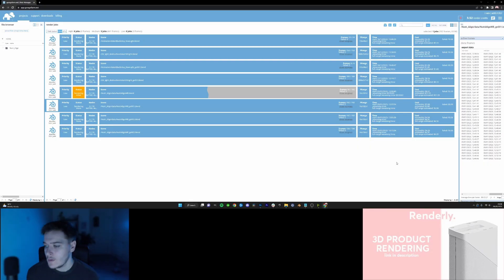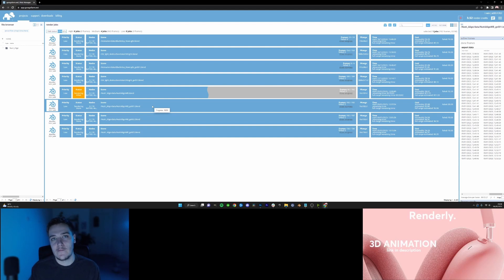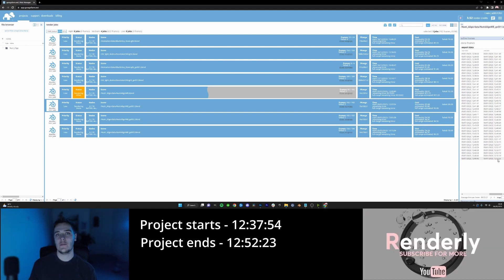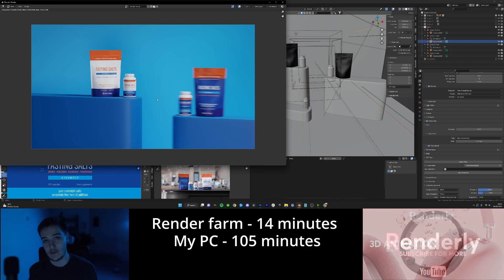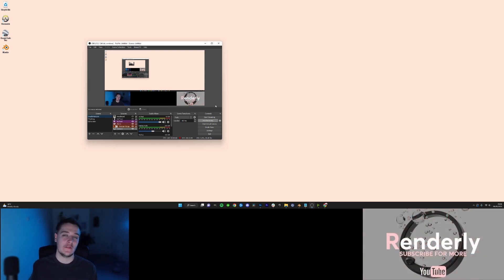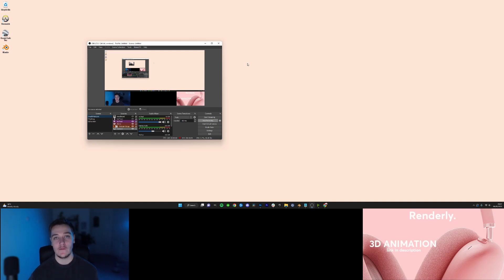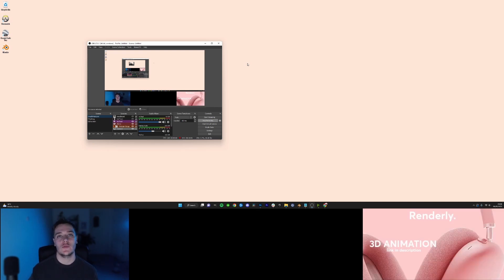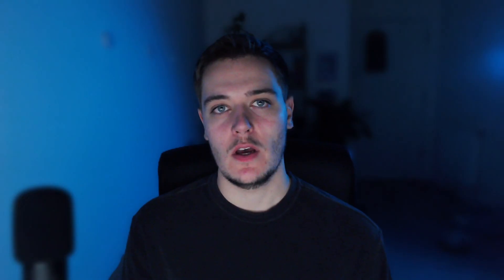Should you use render farms as a 3D artist - (Garage Farm.NET)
Render farms as a 3D artist

Should you use them, is it worth it, who should use them,
tips on how to use them.

All covered in this video!

Please leave any comments you guys for using render farms, specifically Garage Farm.NET